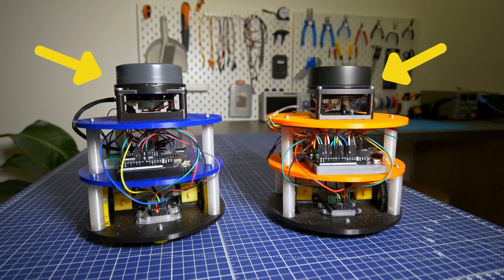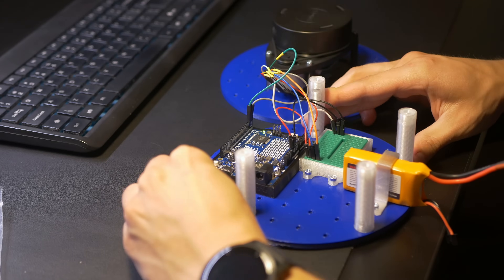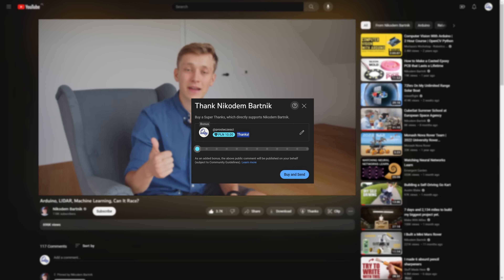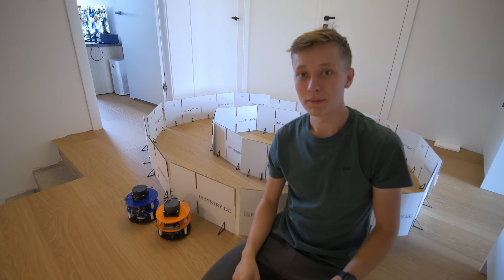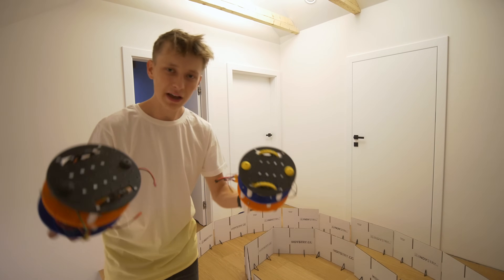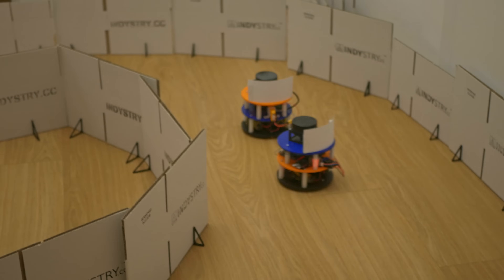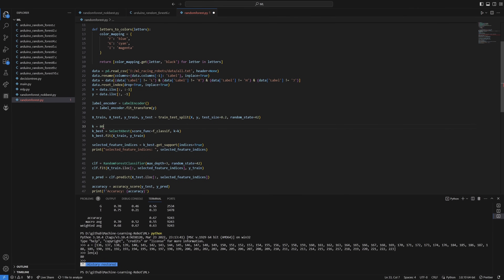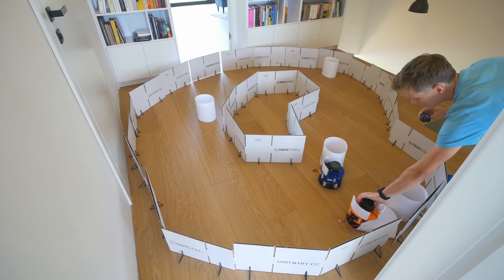Arduino Machine Learning Robot Part 2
I built machine-learning robots with Arduino and LIDAR and then made them race!

ML book
Arduino Uno R4